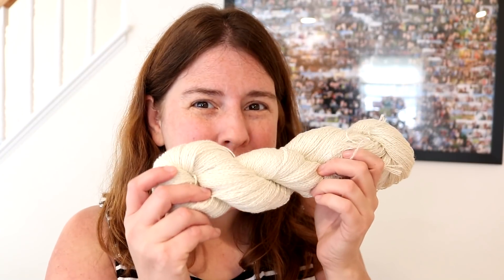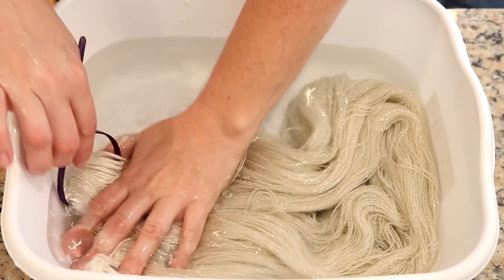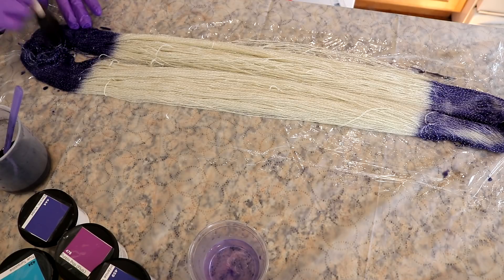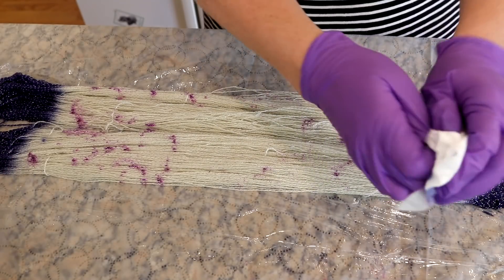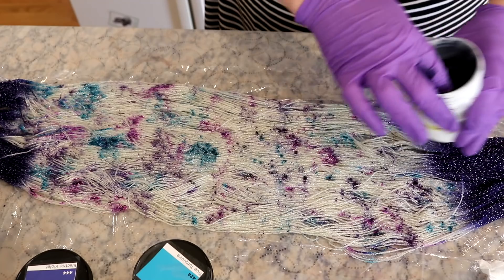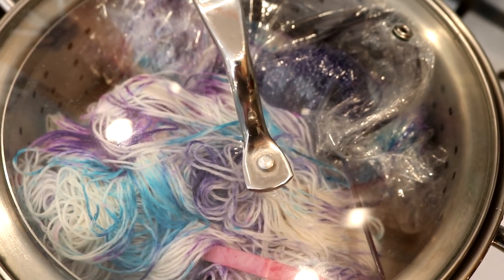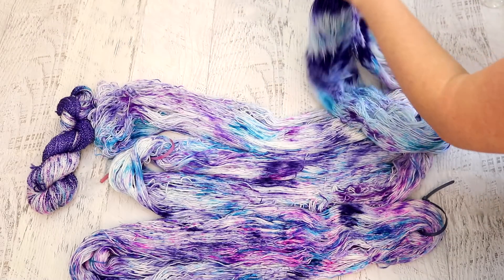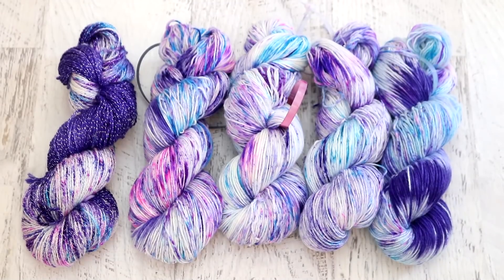Planning and Dyeing the 2020 Chanukah Sparkle Sock - Celebration (2020 ChemKnits Chanukah Bonus!)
VIDEO CONTENTS:
[0:00] Introduction and the plan
[2:50] Presoaking the yarn
tap water + a big splash of vinegar
[3:46] The dyes
dharma acid dyes in Purple Pop, True Turquoise, Electric Violet, and Intense Iris
[4:36] Testing the colors on a yarn mop
[6:44] Dyeing the colorway
0.5% Stock solution of intense iris to pain on the ends
[9:37] Speckling
[16:18] Steam setting the yarn
I'm also steam setting the yarn mop even though I plan to use it more
[18:27] Washing the prototype
[22:57] Dyeing more of the Sparkle Colorway
[26:32] The finished dry yarn and conclusions